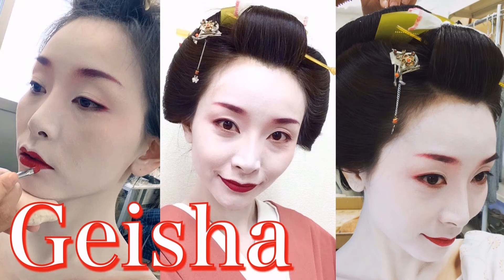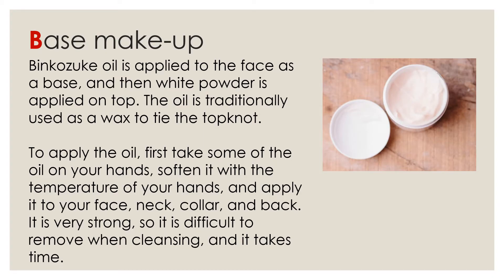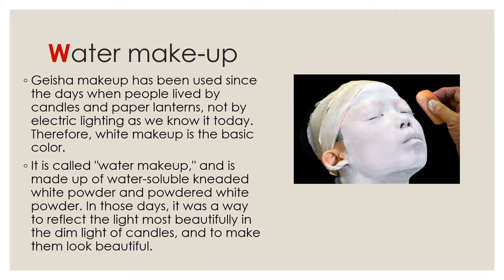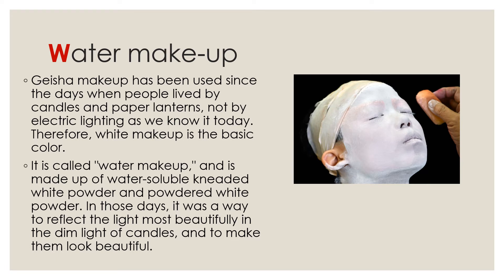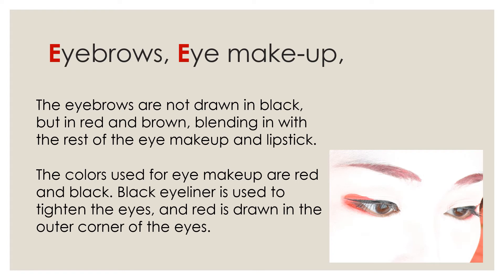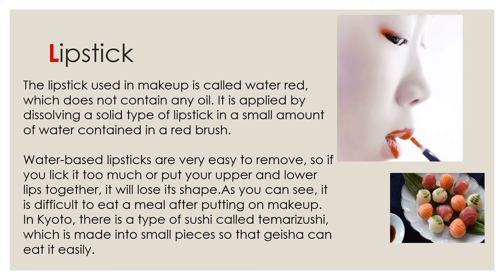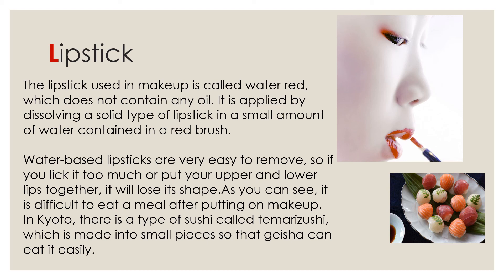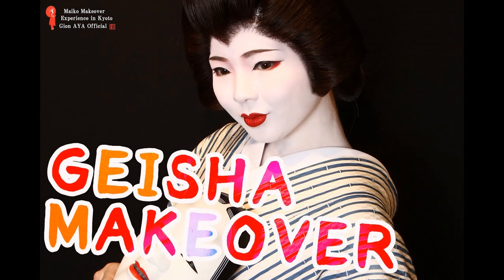The Makeup of the Geisha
Hello, everyone! My name is Mio, and I’m one of the students from Toyo university, Japan. The goal of our “YouTube team” for this term – is helping Fukagawa geisha to get the recognition they deserve.✨

Today's video is about 'How geishas do make-up'! Please, enjoy~
✔️Twitter ~ @sayukiofasakusa